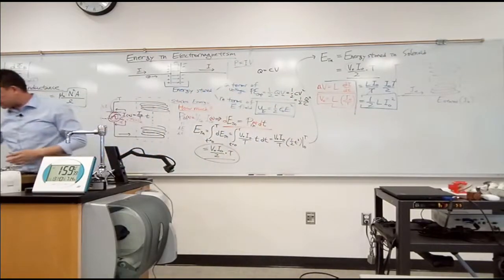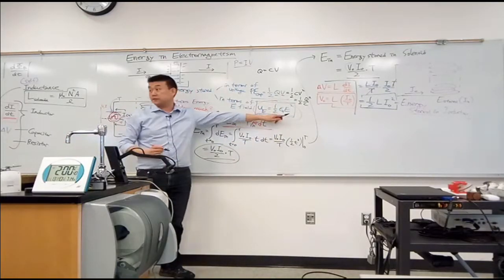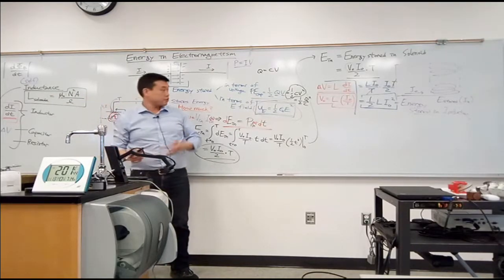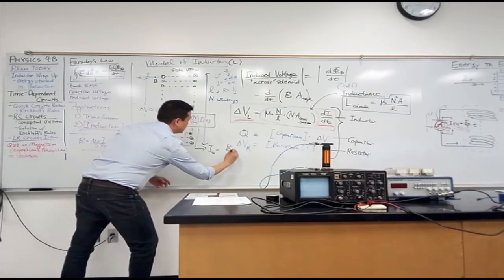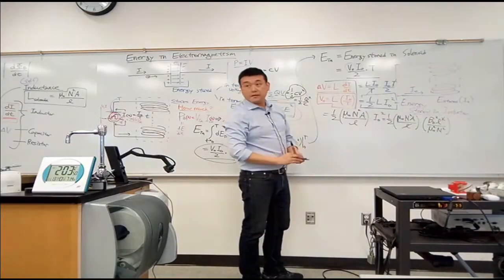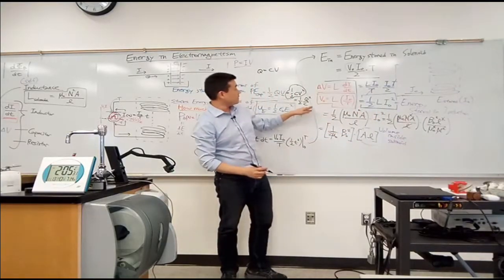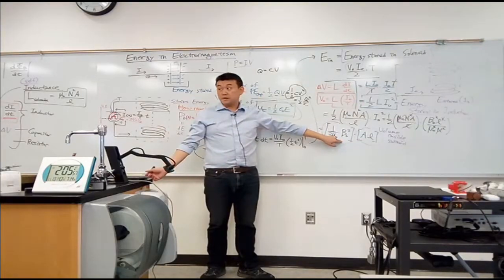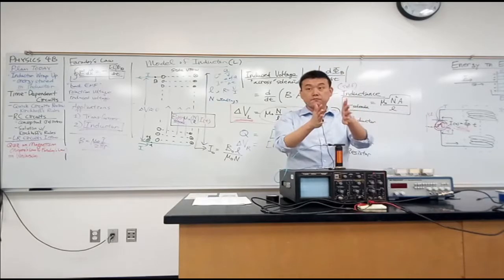Physics 4B - Energy Stored in Magnetic Fields